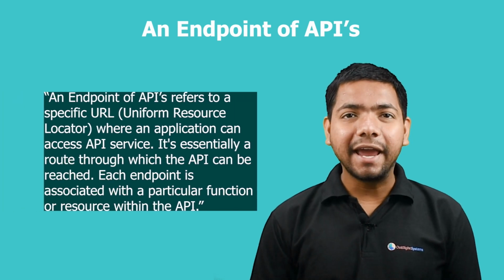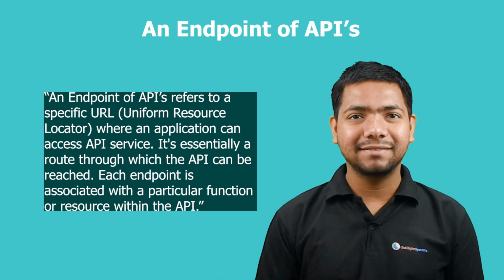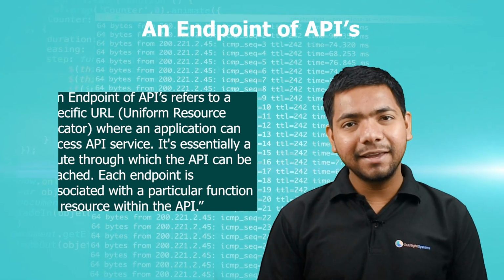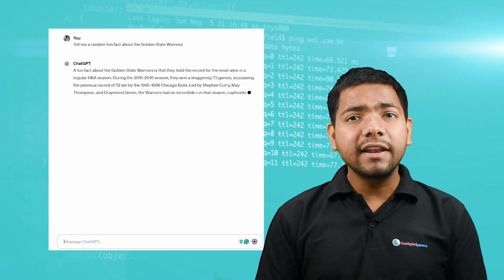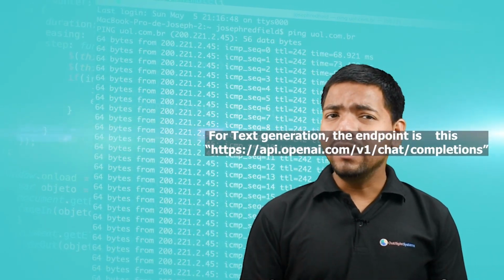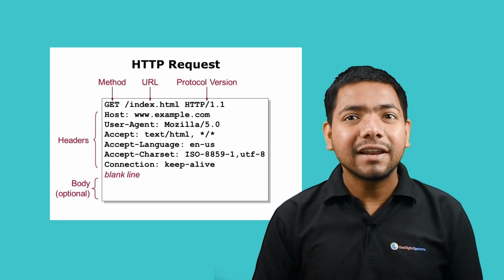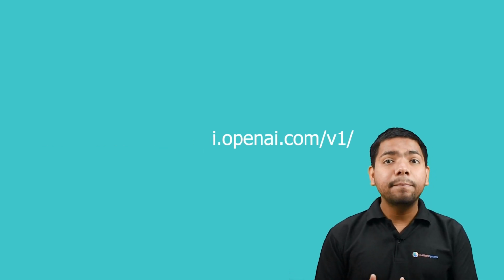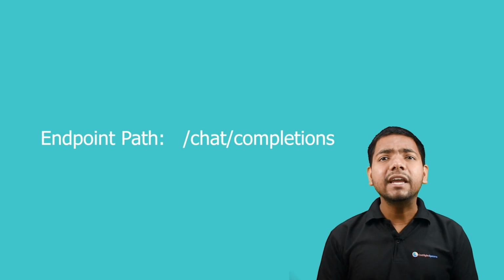Mastering the Endpoints in API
What is an endpoint API?

API Endpoint Description: YouTube Channel Management
The YouTube Channel Management API endpoint provides developers with the ability to manage and interact with YouTube channels, their associated data, and settings through RESTful calls. This endpoint allows applications to perform various operations on YouTube channels, such as retrieving channel information, updating channel metadata, managing videos, playlists, and more.